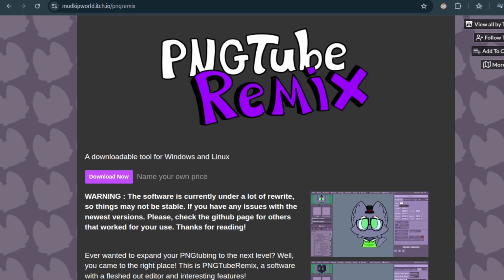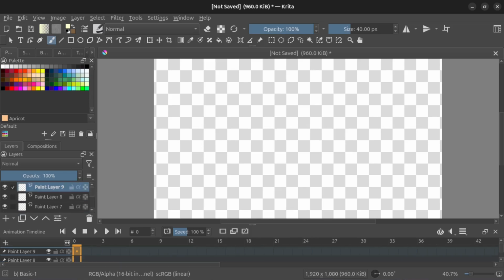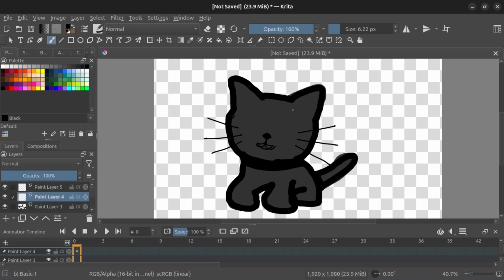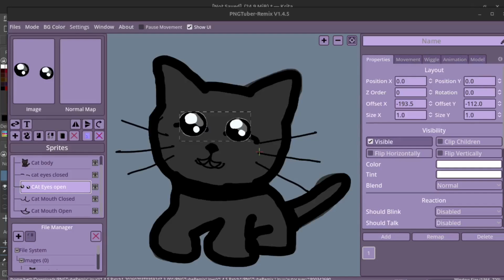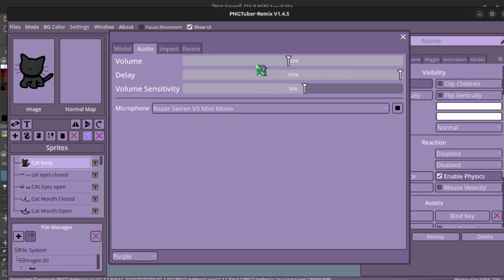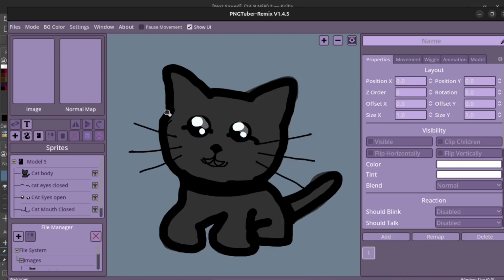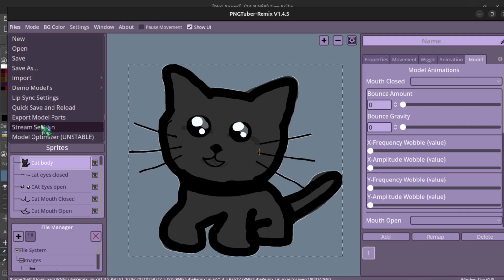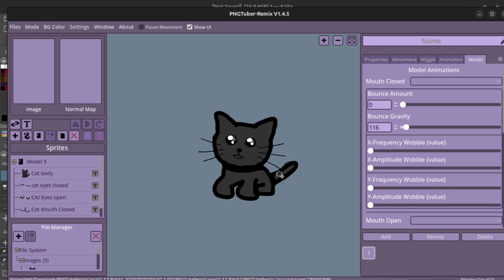How to Make Your Own PNGTuber Model for FREE using PNGTuber Remix Step by Step Guide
In this video I'll show you what applications I used, and how I made my PNGTuber live streaming model that I use on Twitch (and occasionally here on Youtube)!